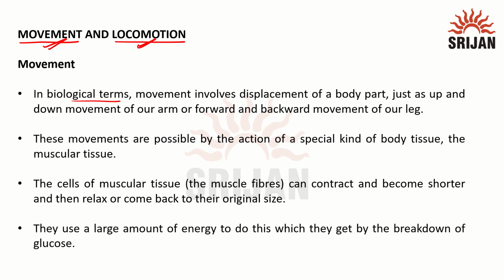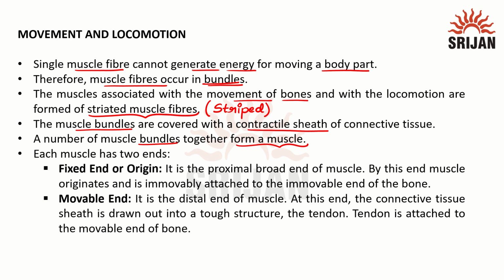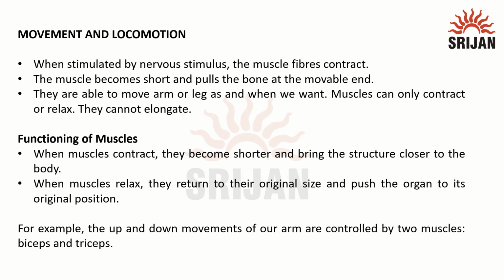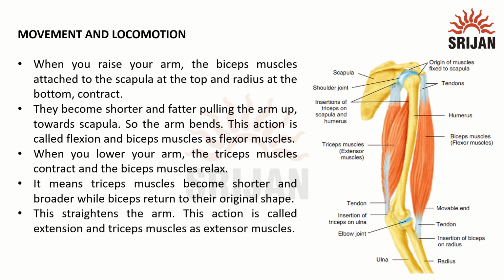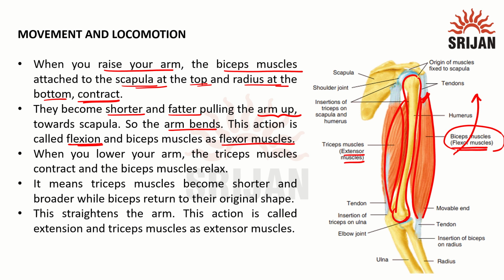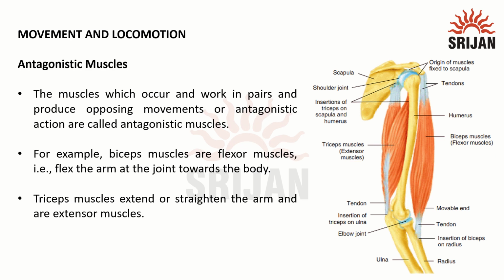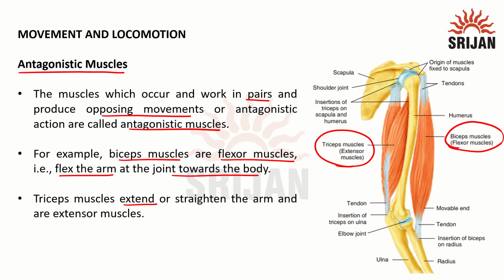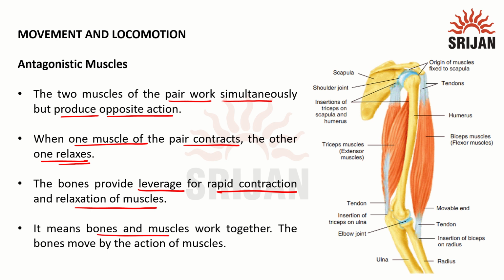ICSE Biology 9 chapter 12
6. Movement and Locomotion